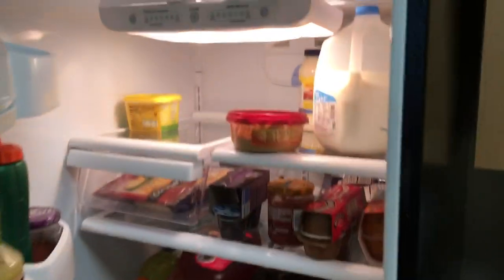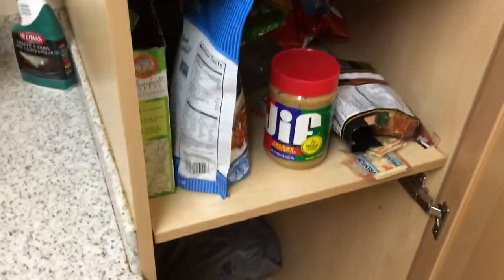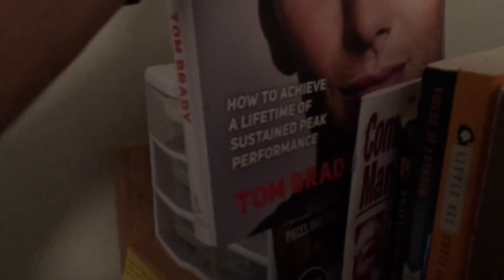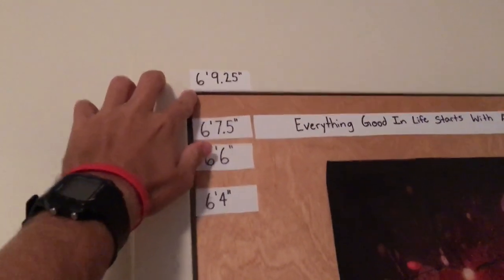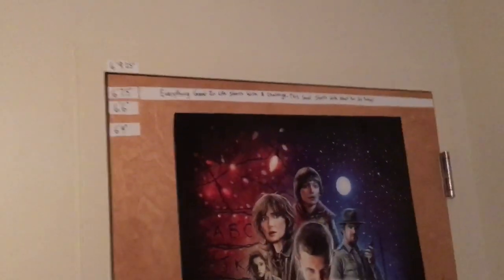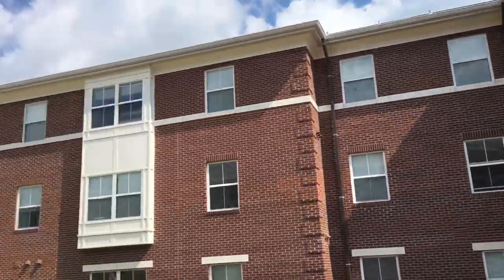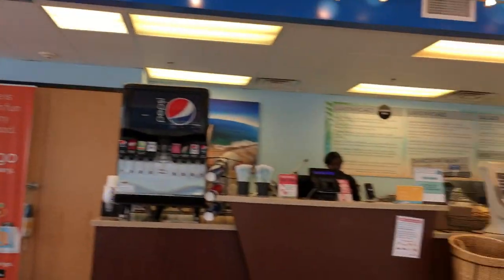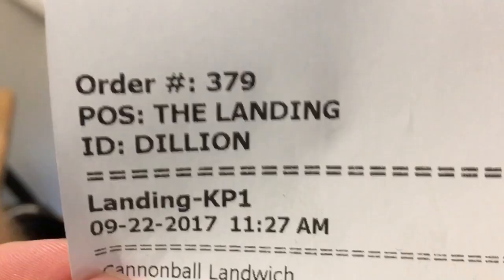Seahawk Landing Apartment Tour VLOG!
Bringing you guys another vlog, this time of my apartment.